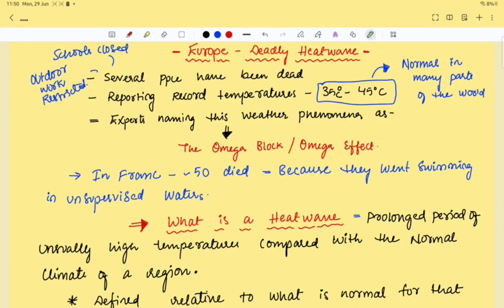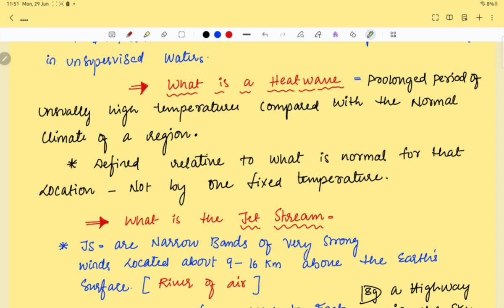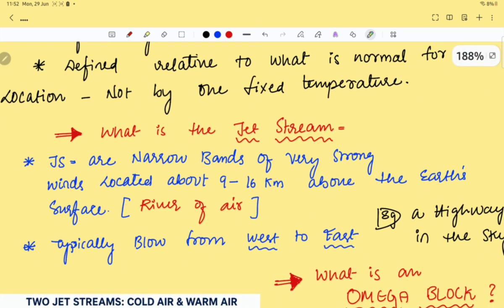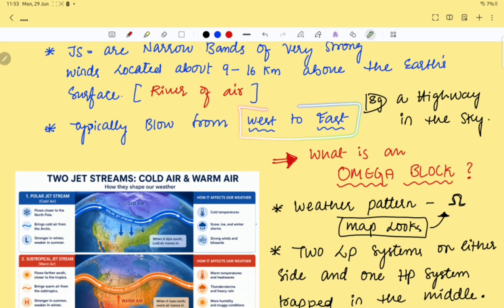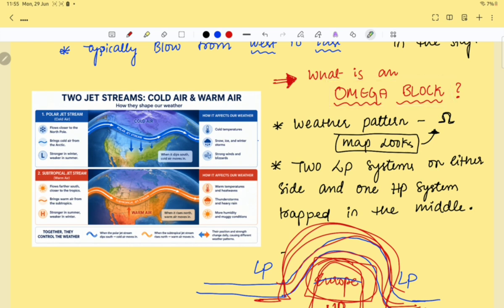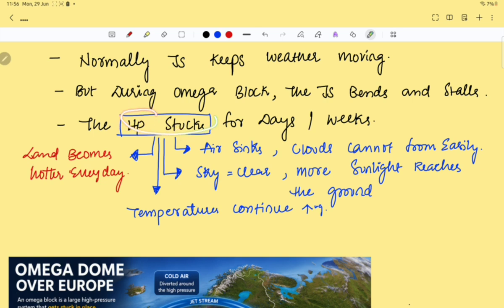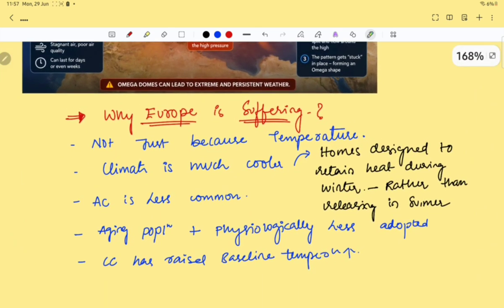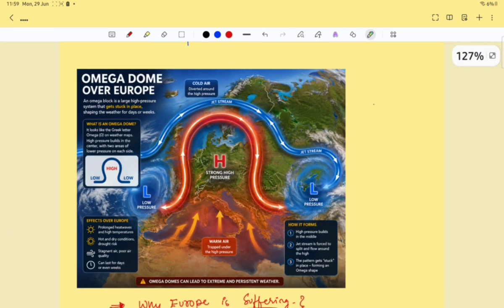Deadly Heatwave in Europe, What is Omega block?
Europe is experiencing an intense heatwave, with several countries recording dangerously high temperatures. What is the **Omega Block**, and why is it being blamed for this extreme weather? In this video, you'll learn what an Omega Block is, how it forms, and how it contributes to prolonged heatwaves in a simple and easy-to-understand way.